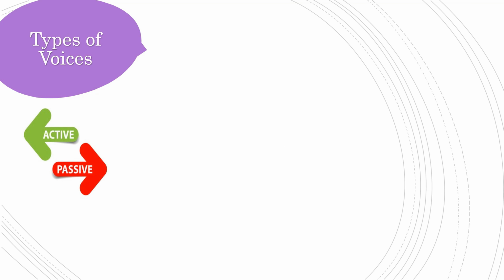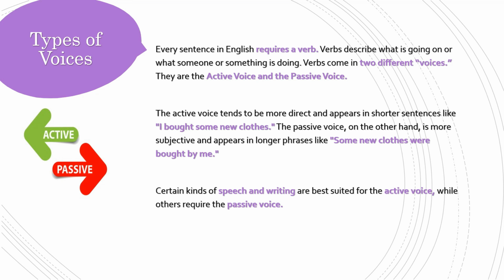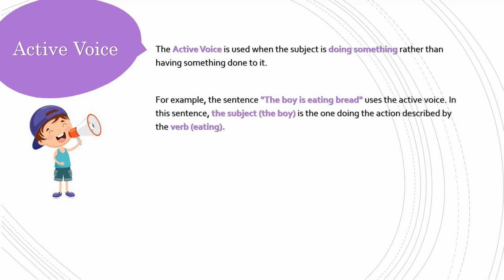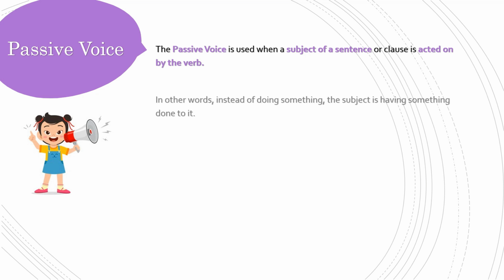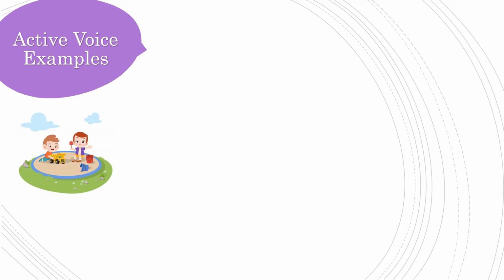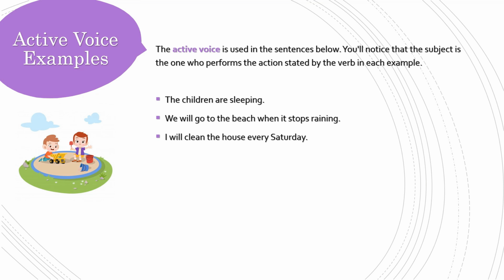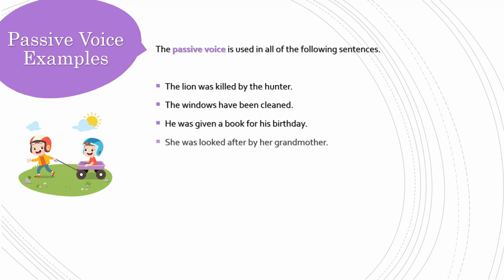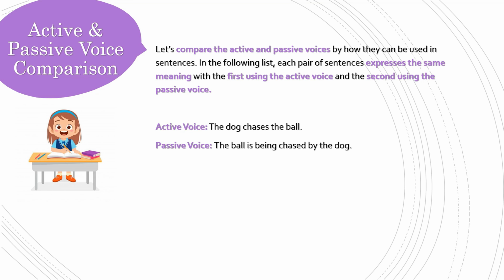Grammar Orbit: Active and Passive Voice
This Grammar Orbit video lesson will help you understand 'Active and Passive Voice' in detail.